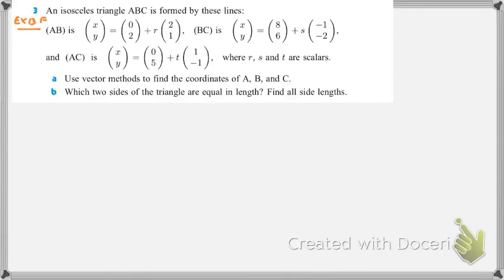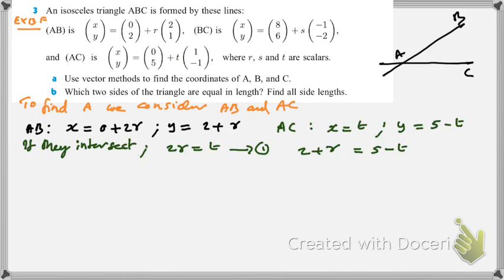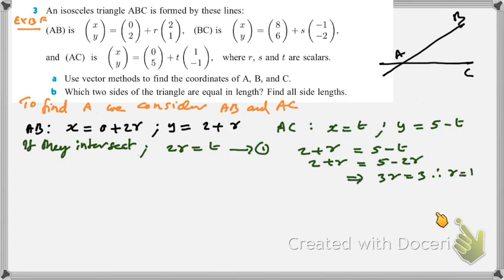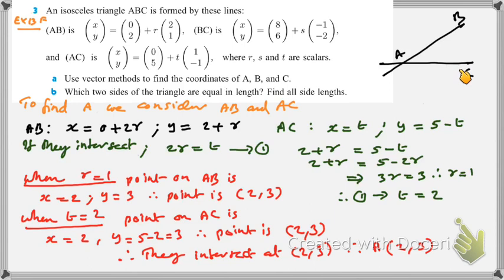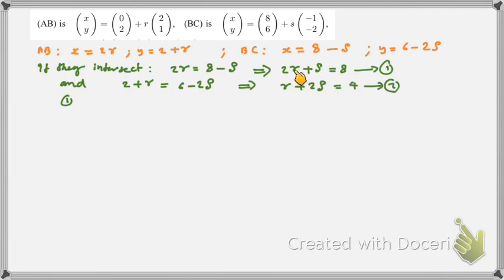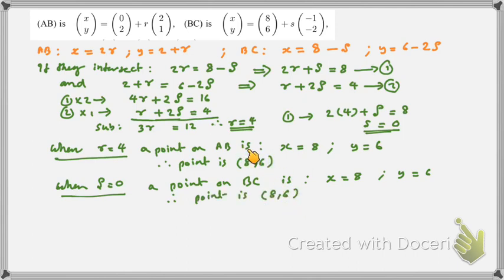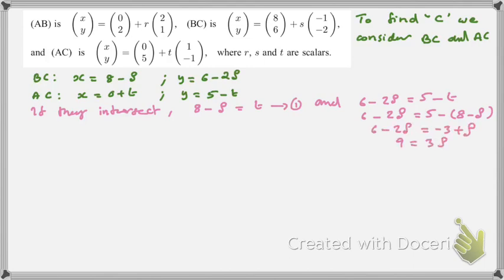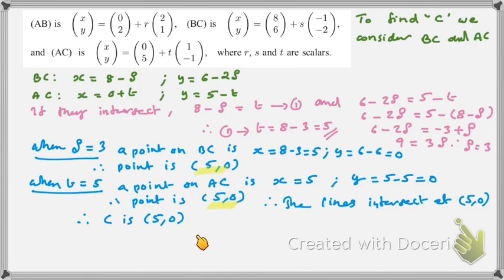IB SL Vector Applications 4